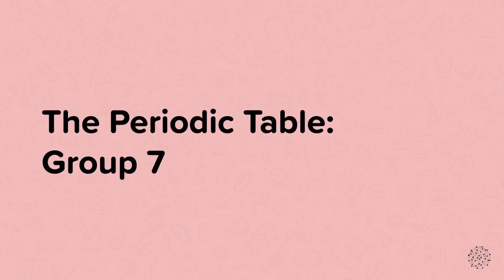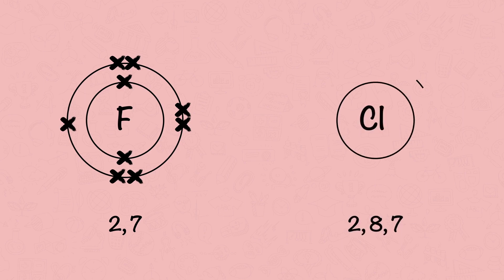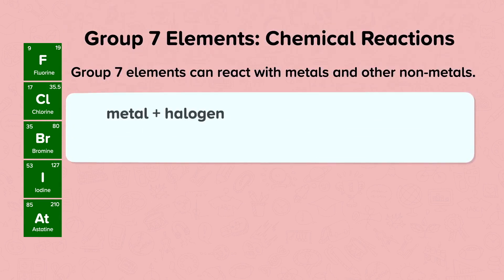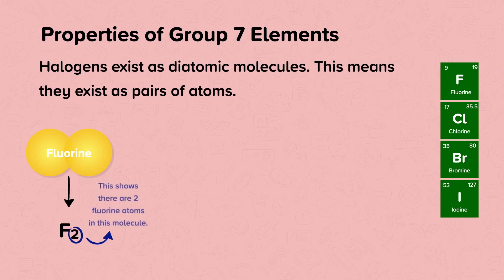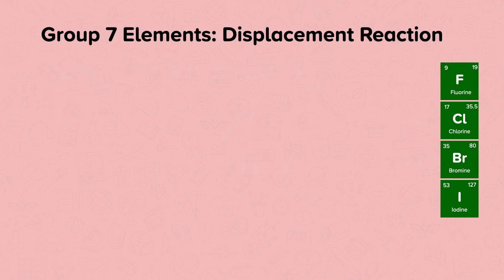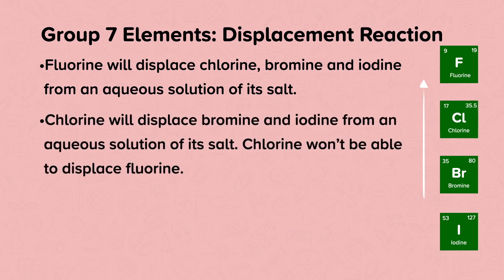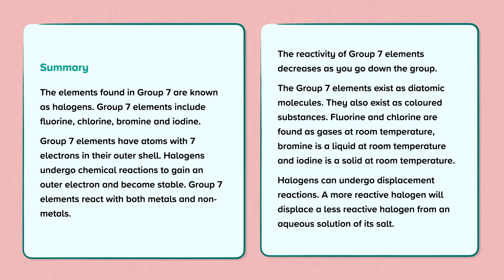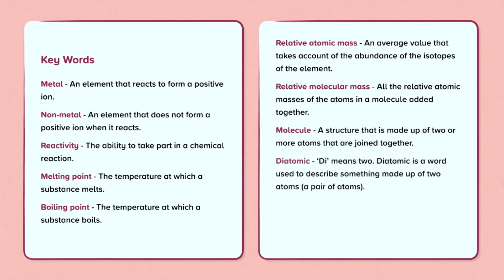The Periodic Table - Group 7 | GCSE Chemistry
This is a video from our nugget on the periodic table - group 7, explaining electronic structure, properties and trends of Group 7 elements for GCSE Chemistry.